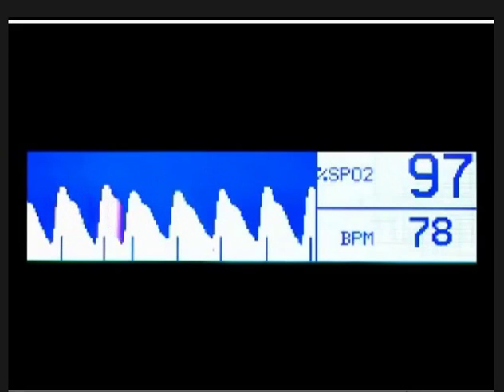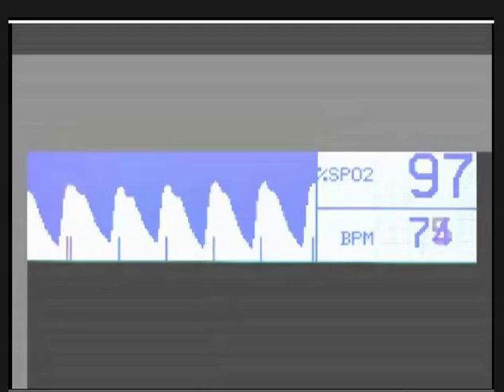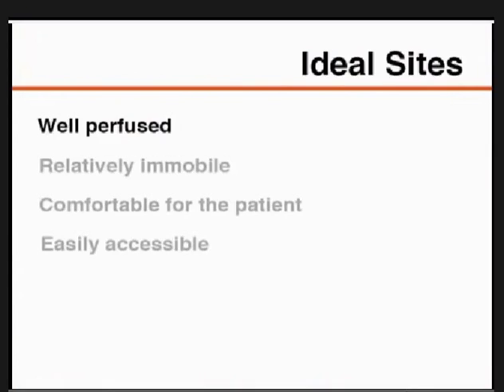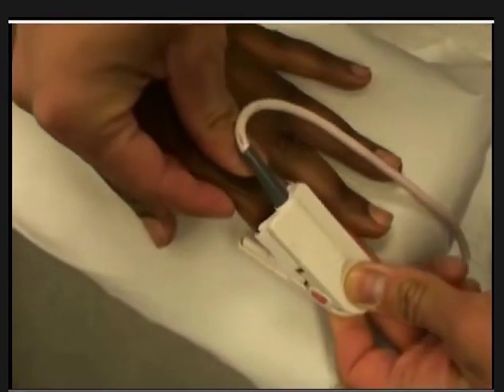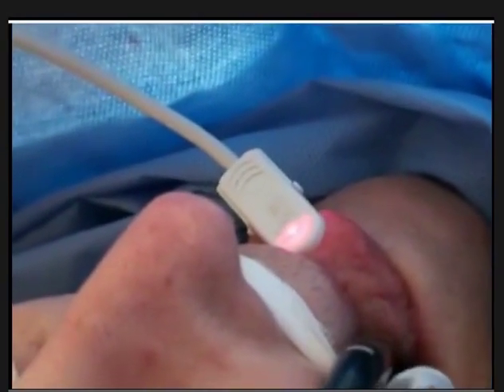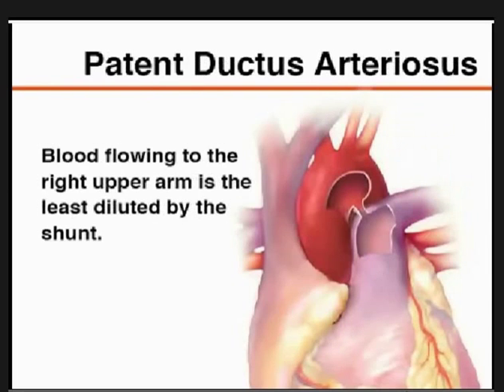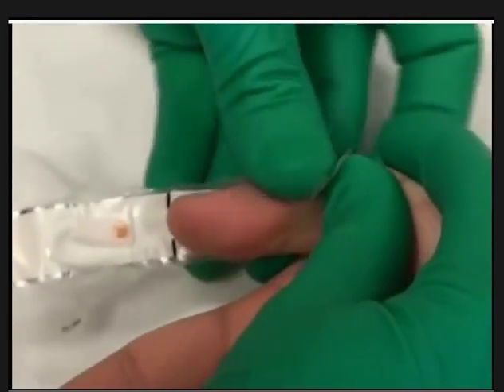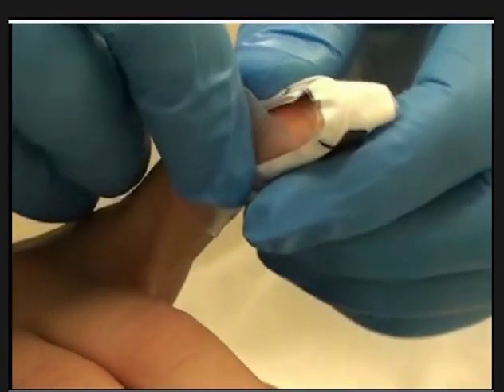Pules oximetry Data Intrep